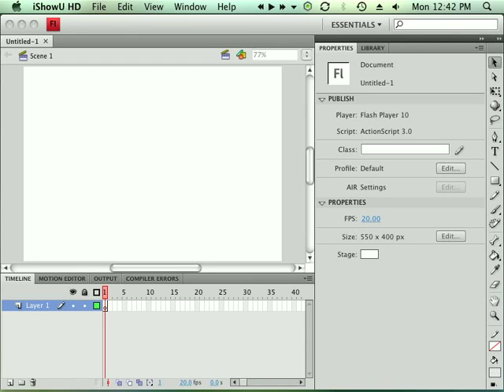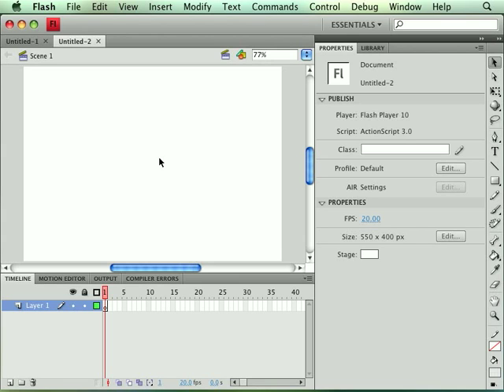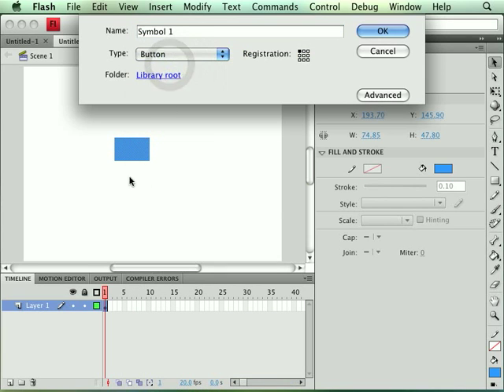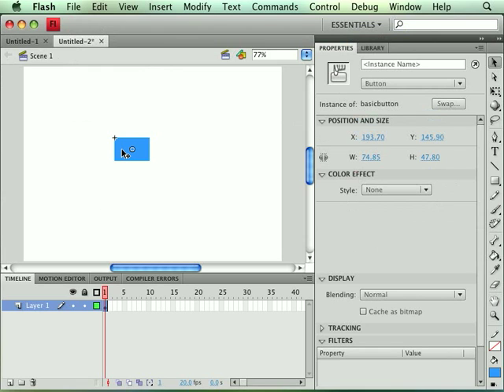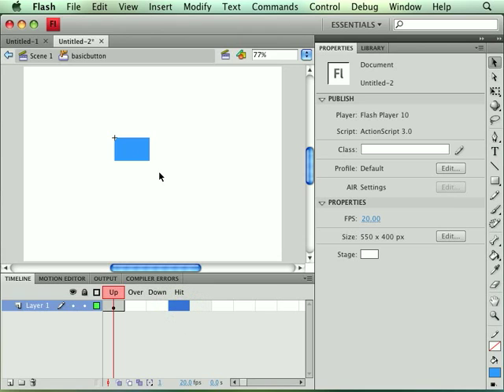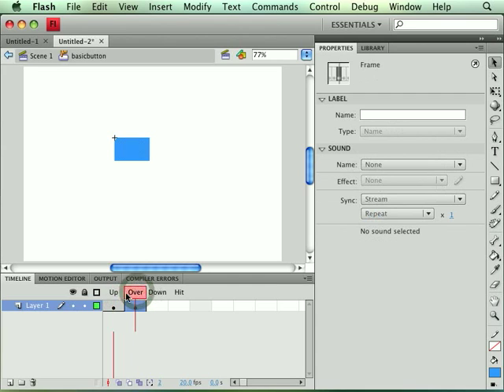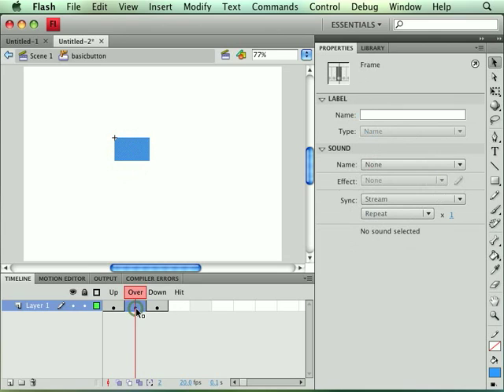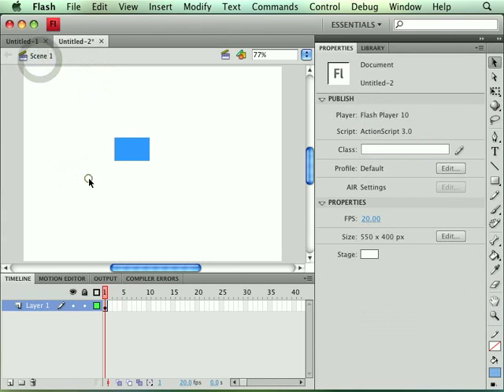Part 1 - Building the Button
ISUHD21.mov